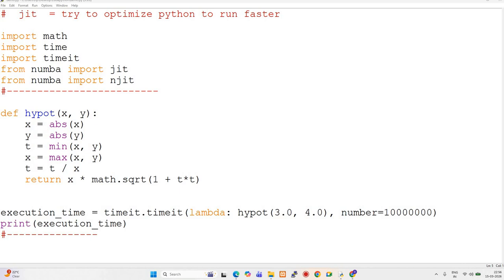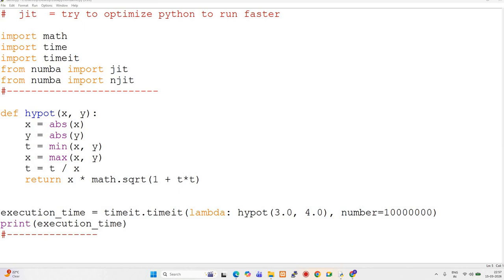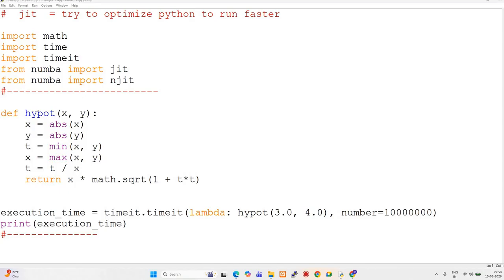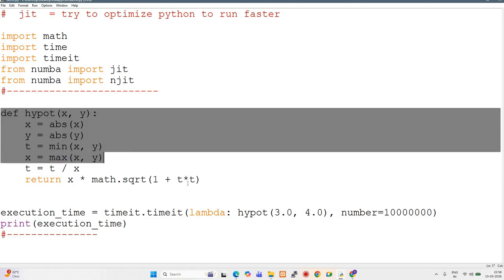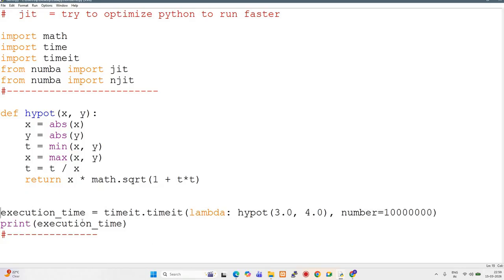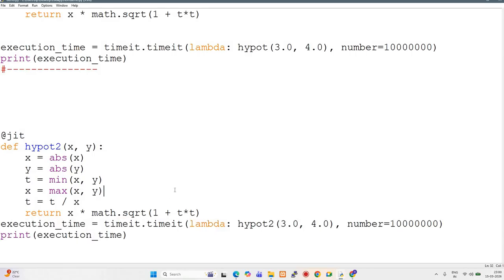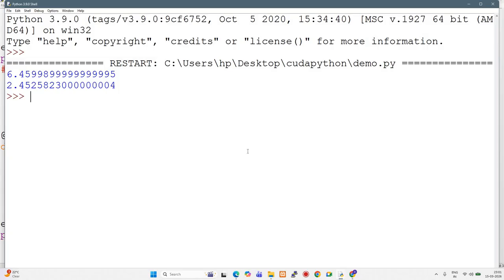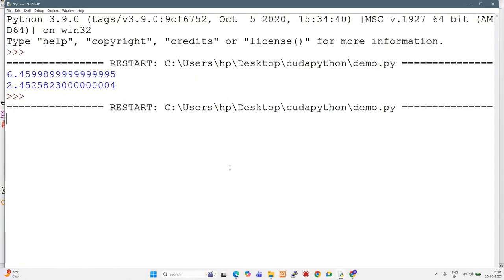Python jit video hpc parallel